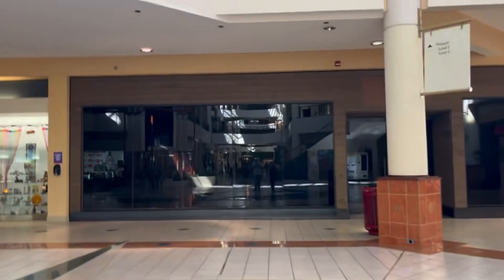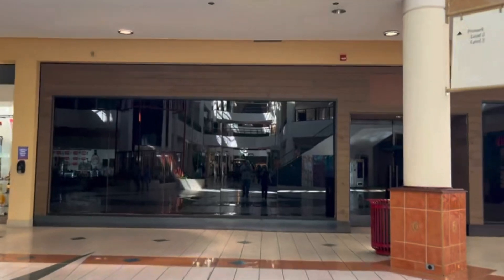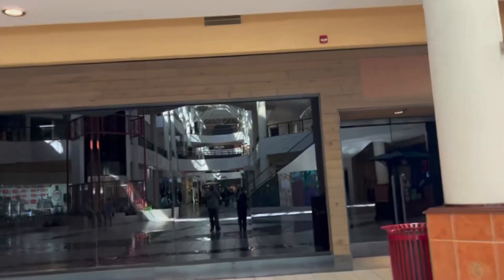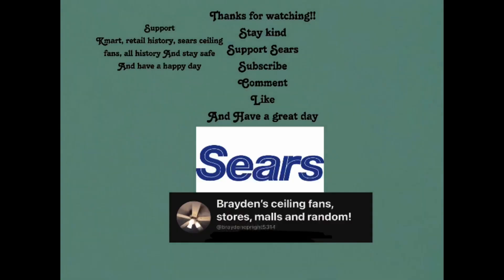Abandoned vans off the wall, Willow Grove mall ￼